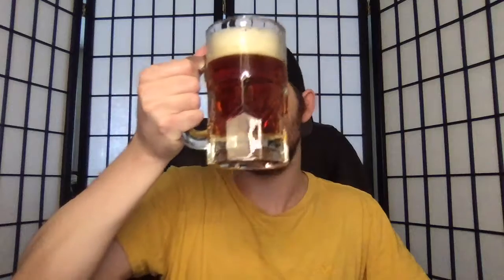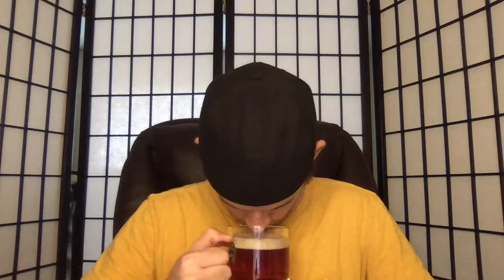Pine Belt Beer Review - Chandeleur Croctoberfest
Marzen Lager. 5.8% ABV.